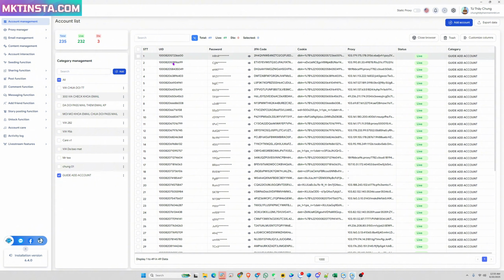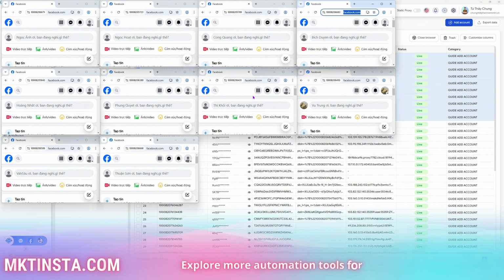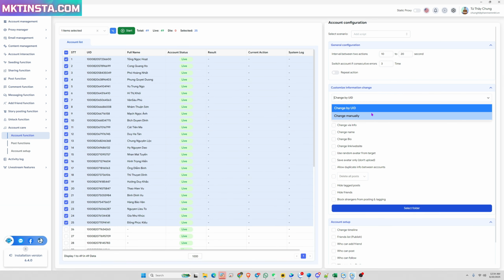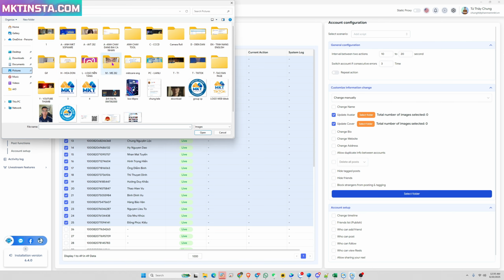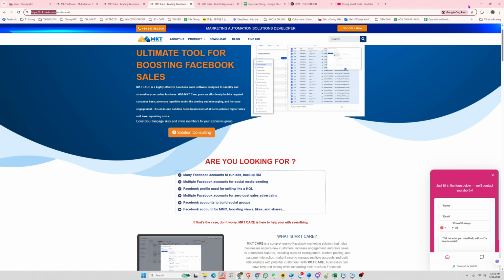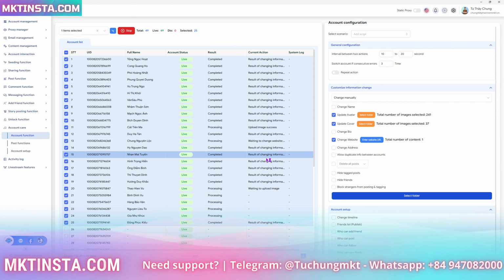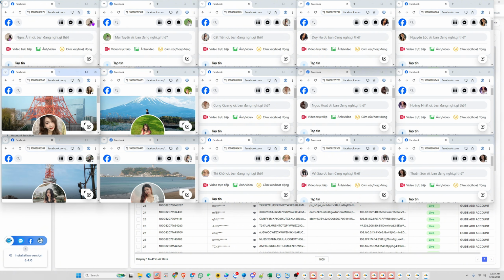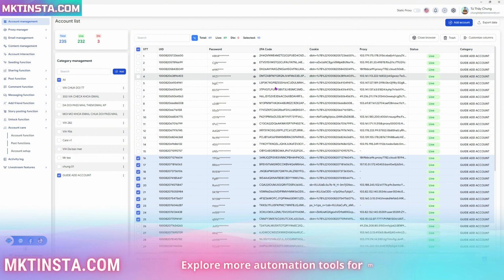How to Manage Multiple Facebook Accounts (Part 3) | Edit Account Information in Bulk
👉 Tired of updating Facebook profiles one by one? This video shows you how to bulk edit avatar, cover, bio, and website info for dozens of accounts — all with just a few clicks using MKT Care.

📌 In this part 3 tutorial, you’ll learn:
00:29 | How to log in multiple Facebook accounts with 1-click
00:56 | How to bulk change avatars, covers, and add website links,...
02:08 | How to run the automation process and check results
This video was produced by [Chung Social Tools].